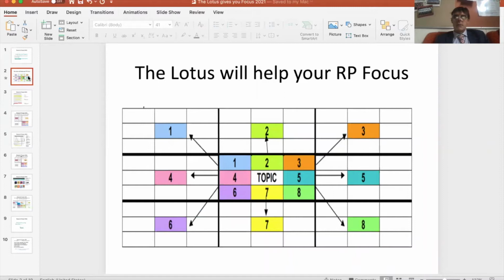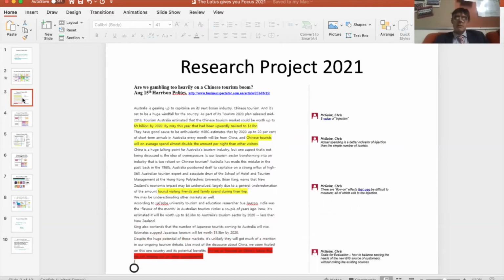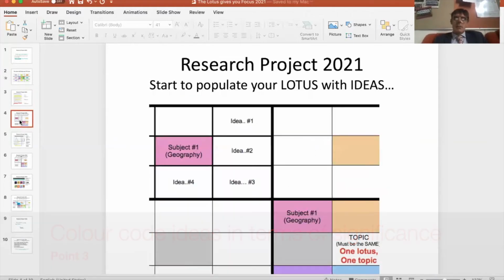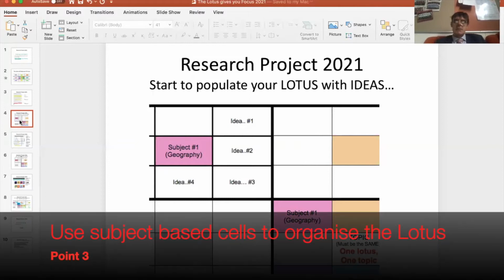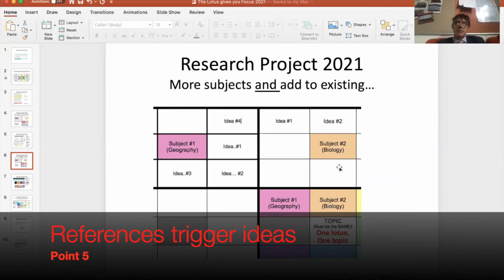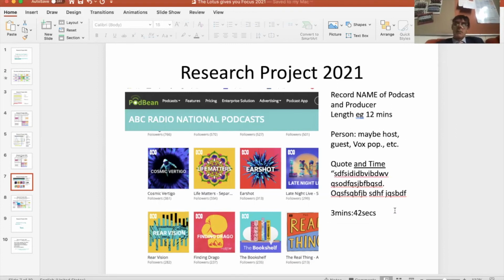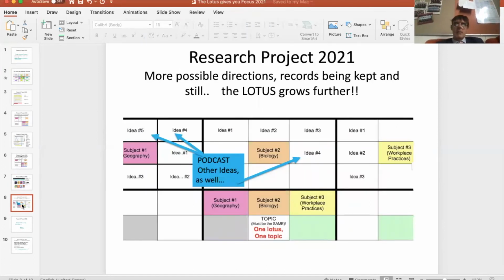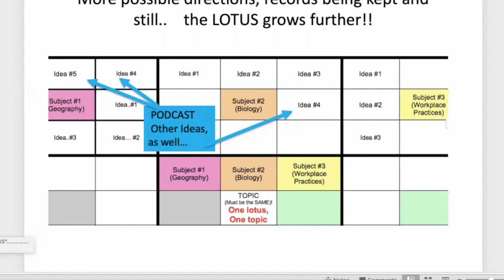Lotus Instructional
Direct instruction regarding the Lotus Organiser